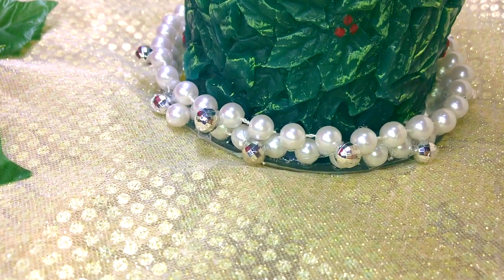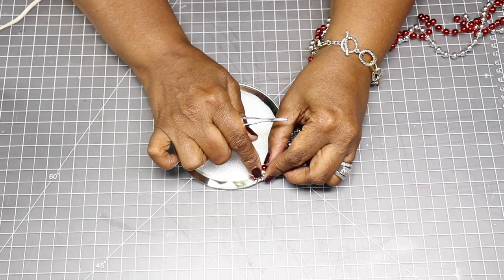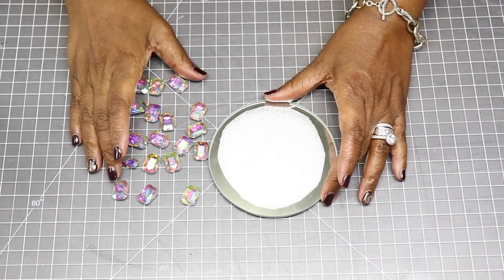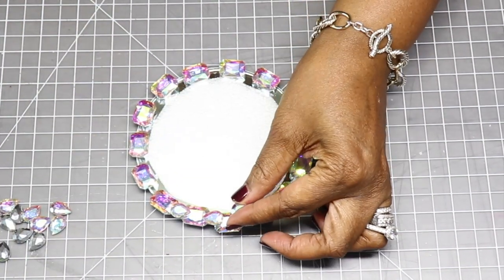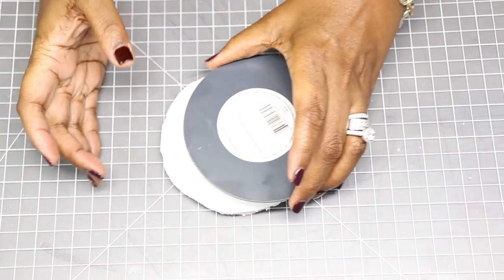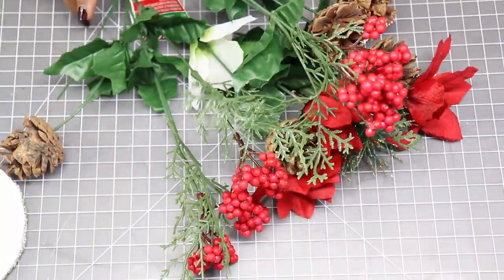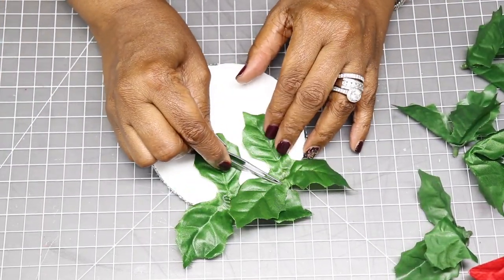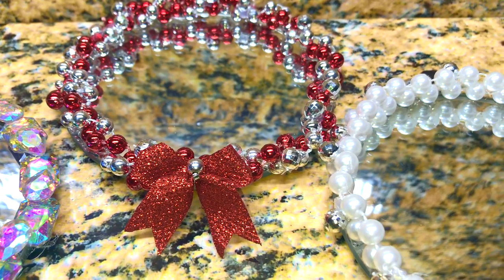Great Home Decor Ideas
4 Great Home Decor Ideas
Hey Crafters today in this video I’m going to share 4 elegant candle holder ideas. I used some items I had around my home, as well as from the Dollar Tree, Amazon and my thrift store. These project
are great for the holidays, and can be used to freshen up any room after the holidays are over.Please let me know what you think, I appreciate your comment.

Four Dollar Tree Mirrors
Silver String Beads Dollar Tree
Red String Beads Dollar Tree
One roll Silver Diamond Wrap
Four Dollar Tree Candles 2 Silver & 2 Gold
Two Poinsettia Bushes
One pack of Mini Christmas Bows

Glass Diamante Faceted Octagon Rectangle Rhinestone Color AB
One bag of White String Pearls Thrift Store
Silver Faceted Beads Amazon
Battery Operated Candles “Luminara” QVC
Hot Glue Gun/Glue Sticks
Thread Cutters
Tweezers
Scissors

Catotrem Glass Diamante Faceted Octagon Rectangle Rhinestone Color AB

Catotrem Glass Teardrop Crystal Resin Rhinestone Pear Shape/Pointed back  *Click on the color you want, price varies depending on the color. Color used “MultiColor”

Mandala Crafts Faux Diamond Bling Wrap Color used Silver

Beaditive Thread Cutters/Sewing Scissors (3-Piece Blue Handle Set)

Hakko CHP 3-SA Stainless Steel Non-Magnetic Precision Tweezers

🔴Often during my diy's you'll see me use my hot glue gun & glue sticks to assemble my projects, however if you would like your projects to have a  permanent hold, you can use E6000, Gorilla Epoxy or any other adhesive that has a strong hold.

5-minutescrafts

Please remember that product results do vary. Any product claims, statistic, quotes or other
representation about any product or service should be verified with the product provider & manufacturer in question.